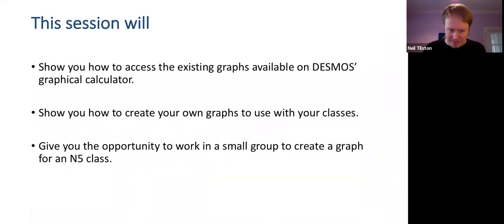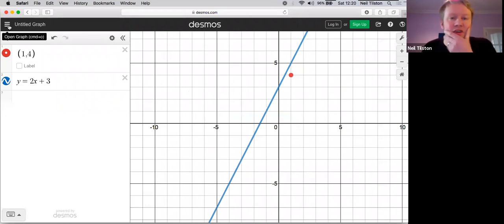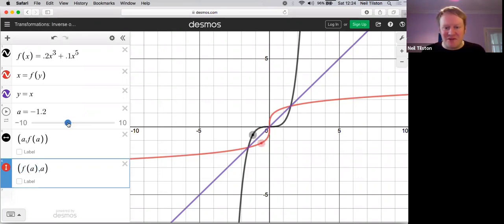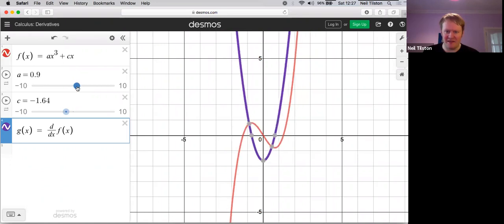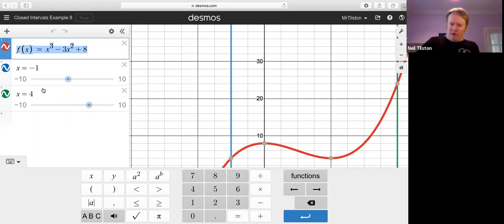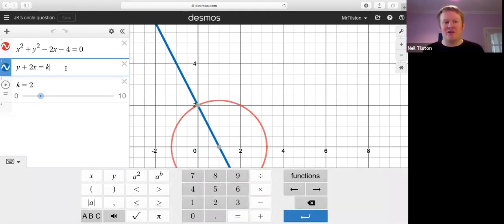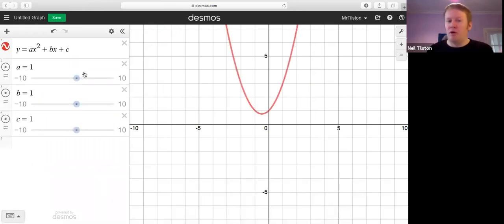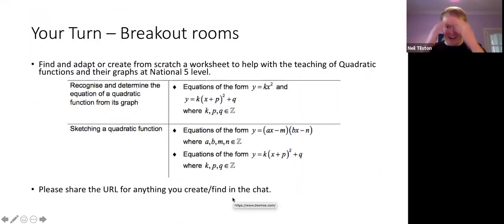Neil Tilston - Using DESMOS